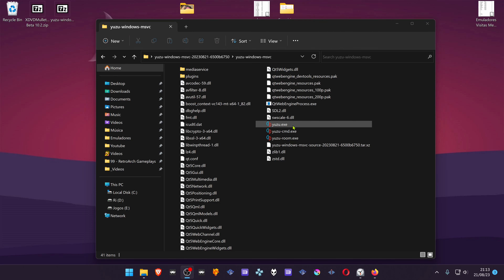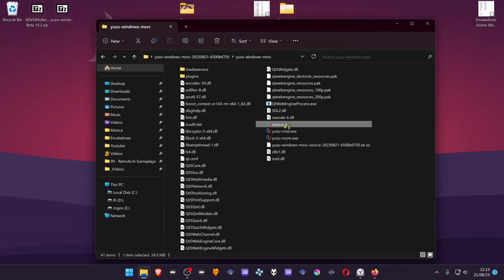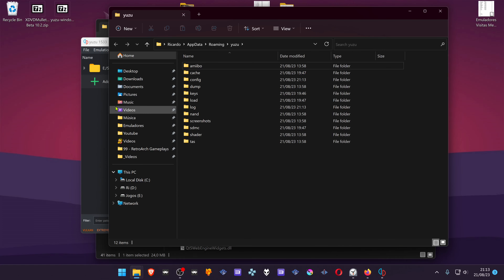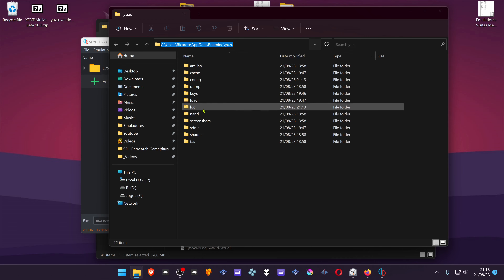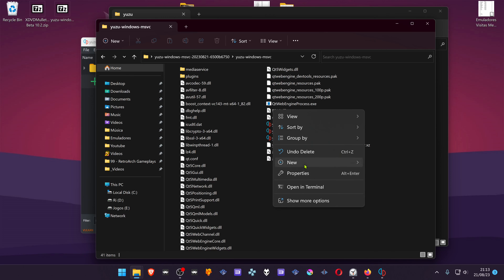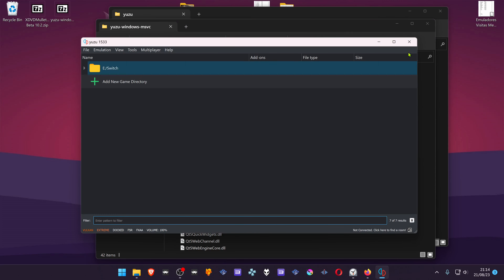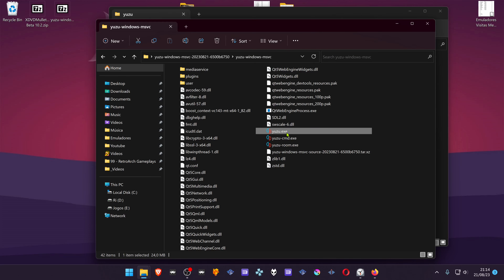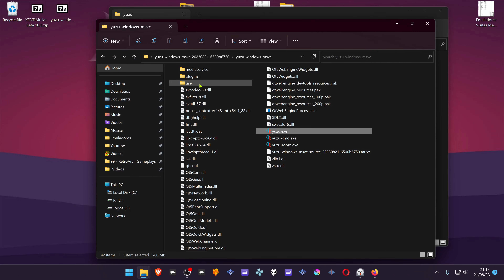Yuzu Portable Mode Tutorial (All Files in the Same Folder)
Create a "user" in the same folder as your yuzu.exe. If you open up Yuzu the settings will now be inside the "use"r folder.
If you want to import the settings from the default folder go to C:\Users\"your user name"\AppData\Roaming\yuzu - copy the contents of this folder to the "user" folder.

🖥️PC Specs:
CPU: Intel(R) Core(TM) i5-10400F CPU @ 2.90GHz
RAM: 16GB
GPU: NVIDIA GeForce GTX 1660 SUPER